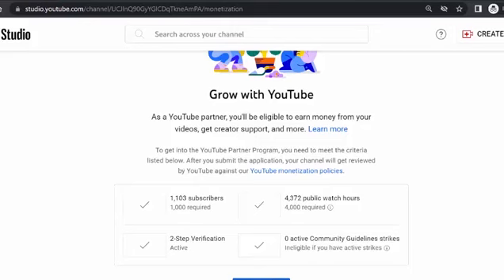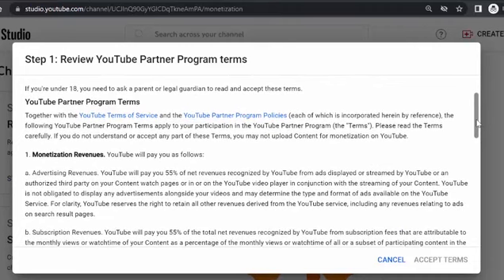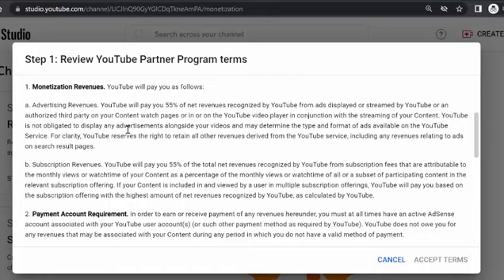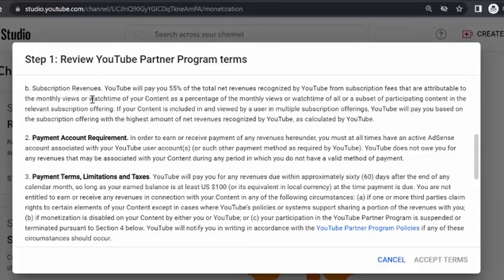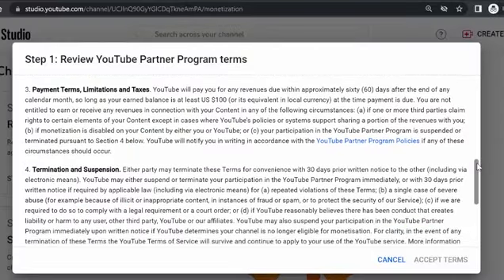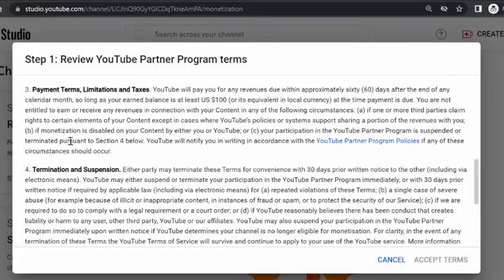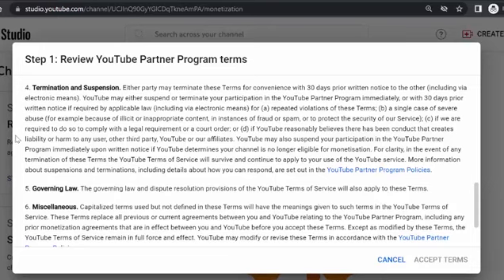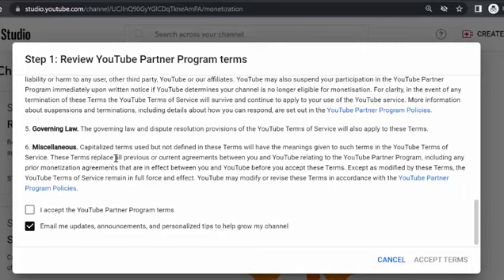Youtube Monetization - Step1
Here is a quick walk through how I was able to get monetized on my channel.  I walk you through step 1 of 3.